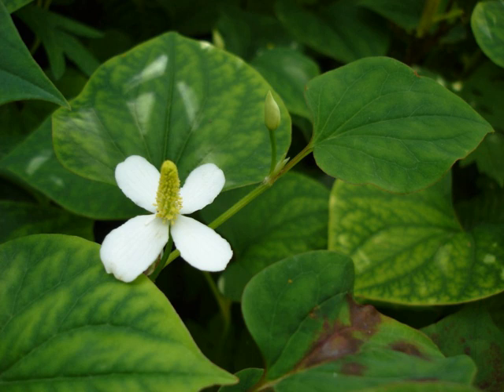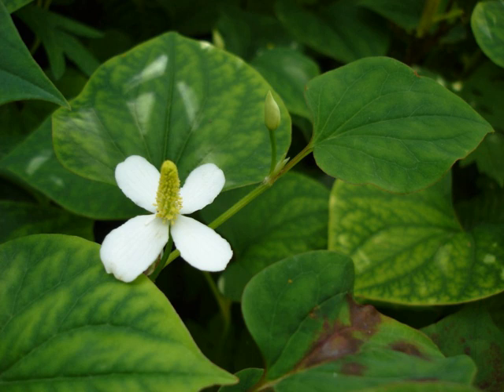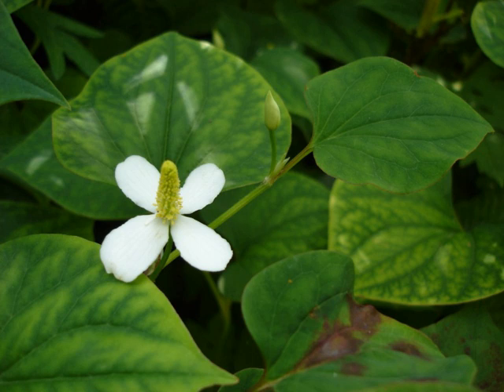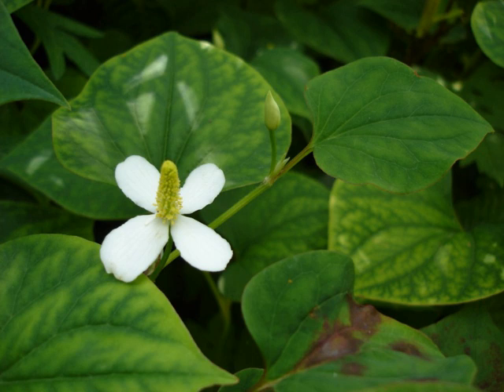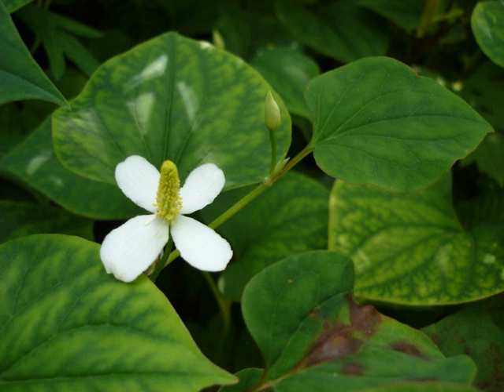Houttuynia cordata | Wikipedia audio article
This is an audio version of the Wikipedia Article:
Houttuynia cordata

00:00:21 1 Growth
00:01:12 2 Cultivation
00:02:04 3 Usage
00:02:13 3.1 Culinary use
00:03:14 3.2 Traditional medicine
00:03:45 4 Aroma profile
00:04:01 5 See also

- Socrates

SUMMARY
Houttuynia cordata, also known as fish mint, fish leaf, rainbow plant, chameleon plant, heart leaf,  fish wort, Chinese lizard tail, or bishop's weed, is one of two species in the genus Houttuynia (the other being H. emeiensis). It is a flowering plant native to Southeast Asia. It grows in moist, shady locations.